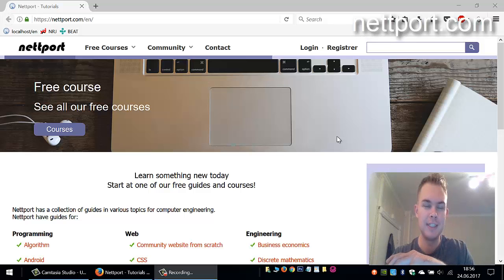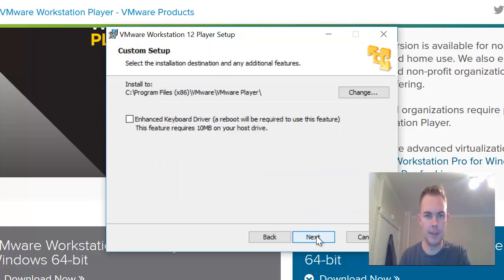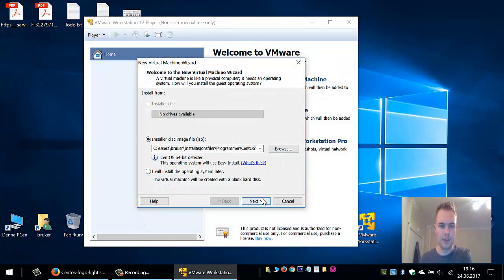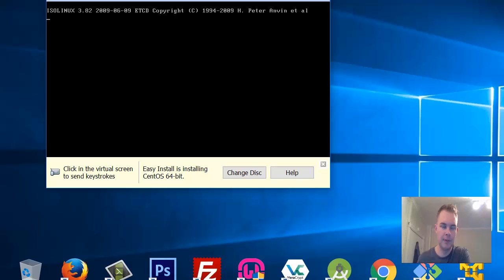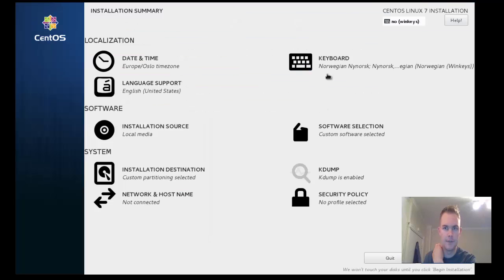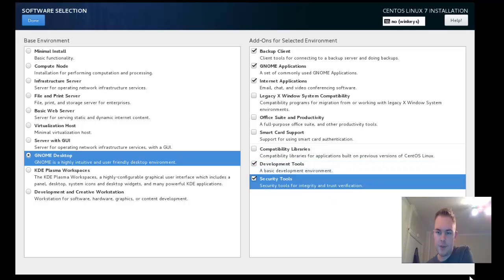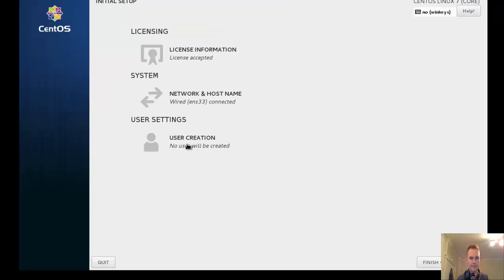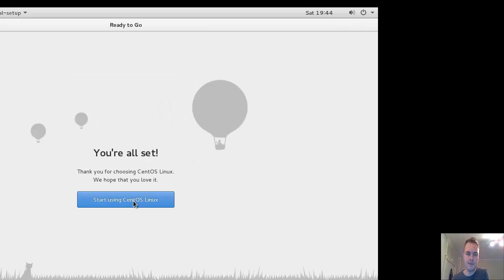CentOS Linux hosted on Windows How to install